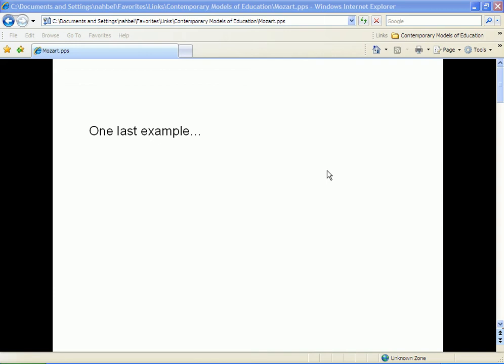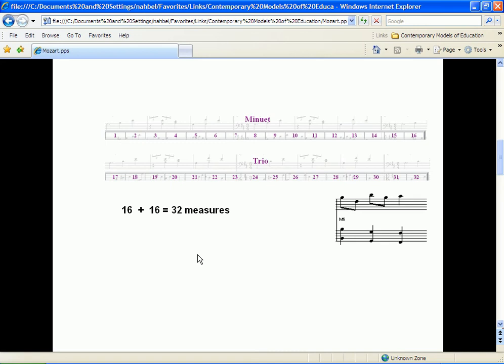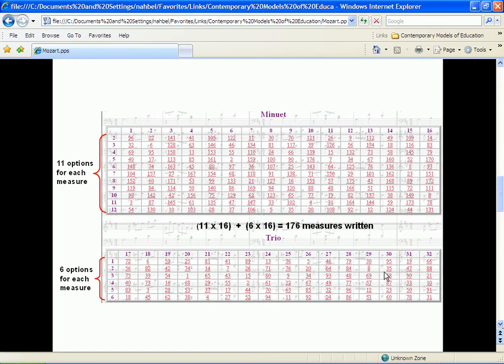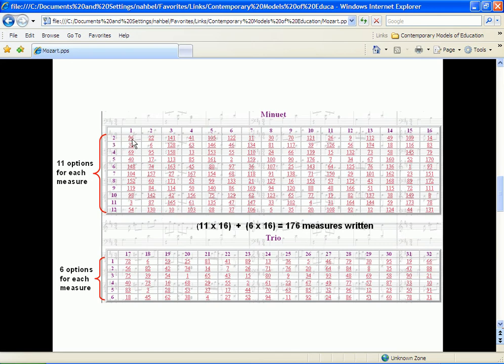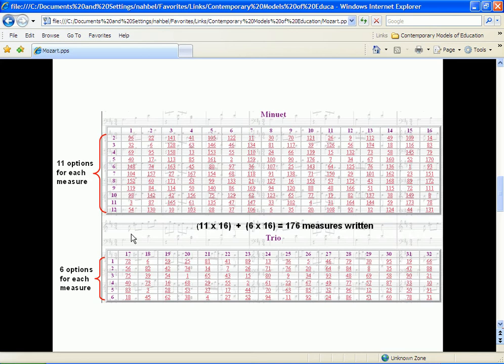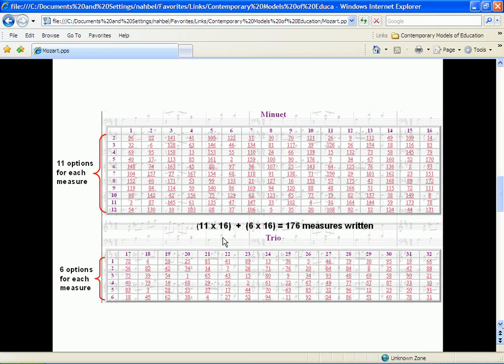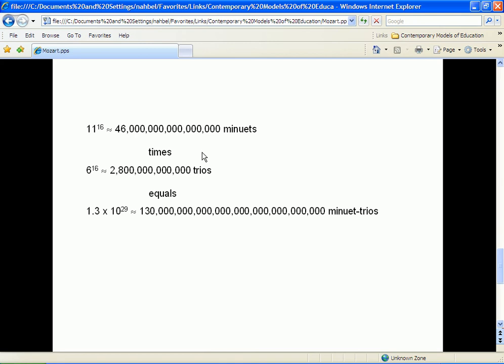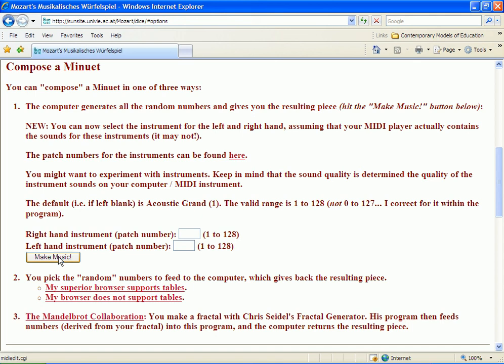21st Century Mathematics - Part IV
Nils Ahbel, high school mathematics teacher from Deerfield Academy, shares his ideas about 21st Century Mathematics.